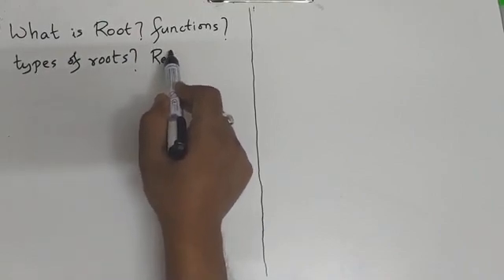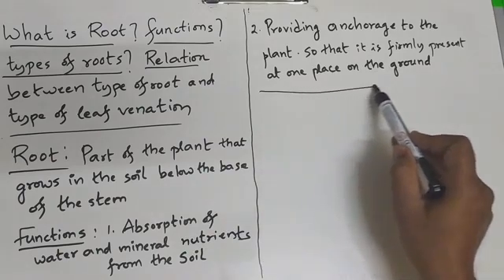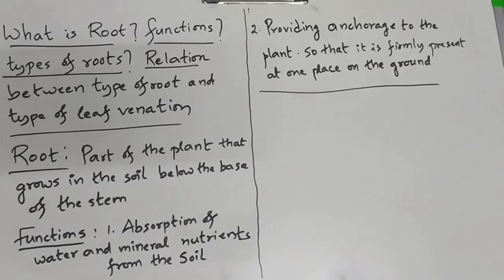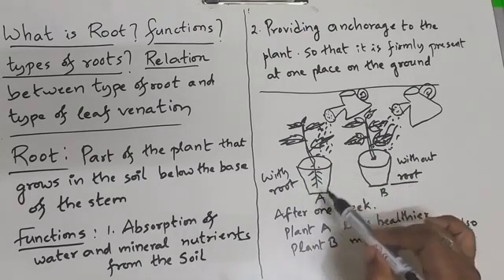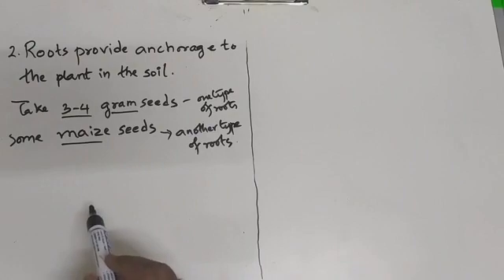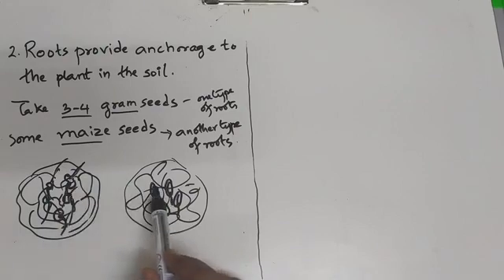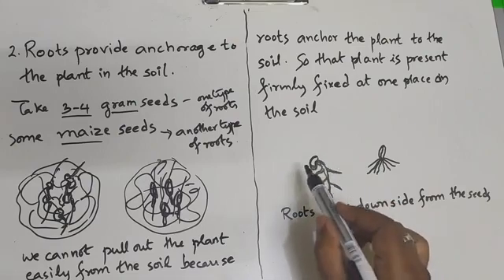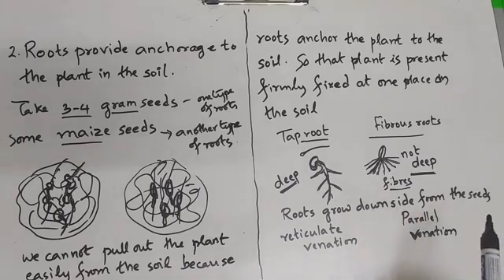VI Class: Getting to know plants Revision Part 4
Root - functions - types of Roots